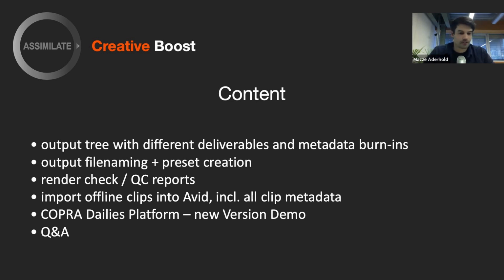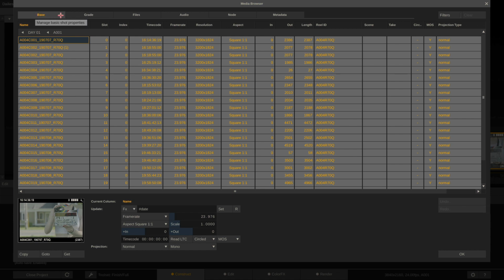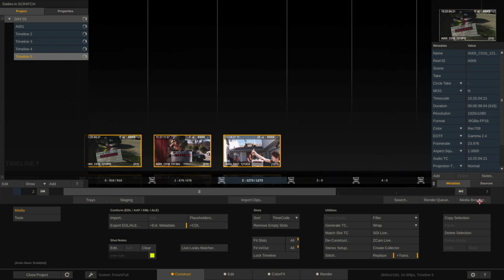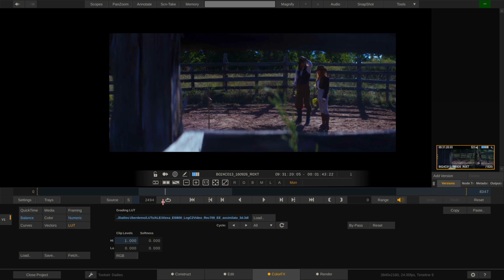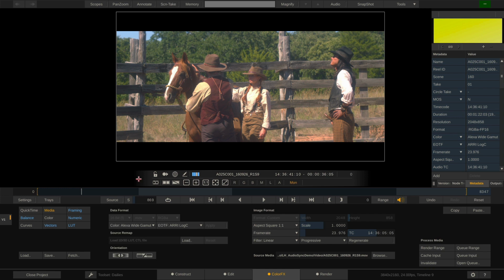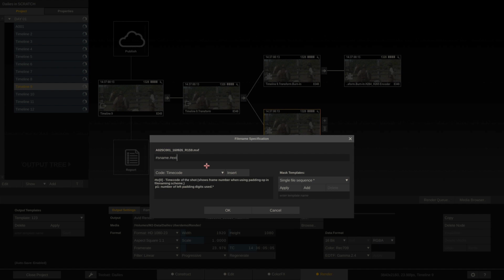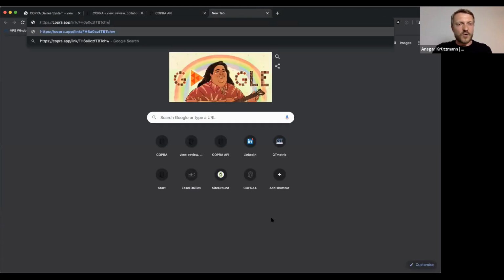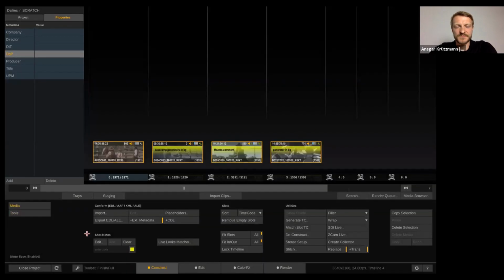Dailies done on SCRATCH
This online session we will not only highlight why you want to do dailies in SCRATCH, but also show you how to do it. Mazze will walk you through the complete dailies process – from import to export, incl. all the advantages that come with it. You’ll walk out of this online session, fully prepared to start a dailies job on SCRATCH. Also we will have Ansgar from the COPRA team to show the latest features for the upcoming version 5 their web dailies platform!

We will show:

• settings & project creation
• importing clips
• offloading
• import of ALE/EDL
• Media Browser Tool
• LUT/CDL loading & matching
• audio sync (TC-based + manual sync) incl. LTC
• metadata QC + Scene/Take
• dailies grading + RAW decode options
• color management (i.e. monitor HDR and SDR side by side)
• timeline automation
• output tree with different deliverables and metadata burn-ins
• output filenaming + preset creation
• render check / QC reports
• import offline clips into Avid, incl. all clip metadata
• COPRA Dailies Platform – new Version Demo
• Q&A